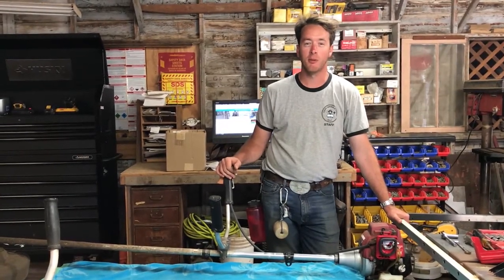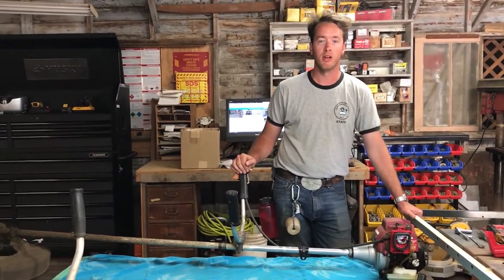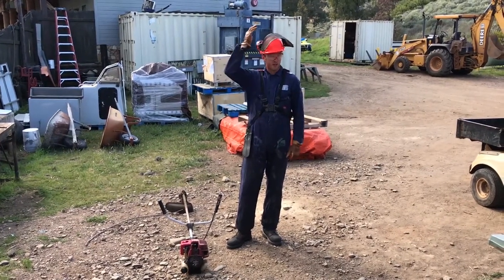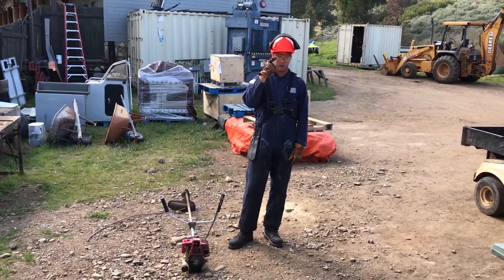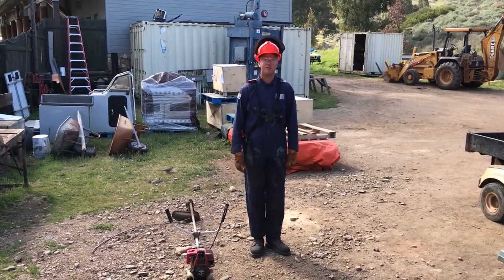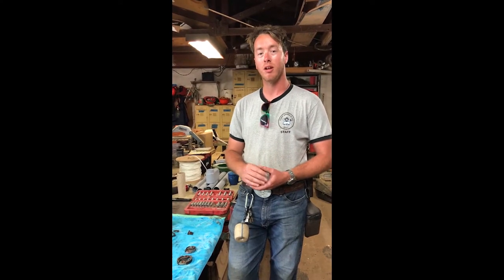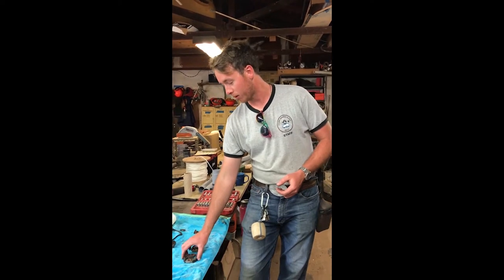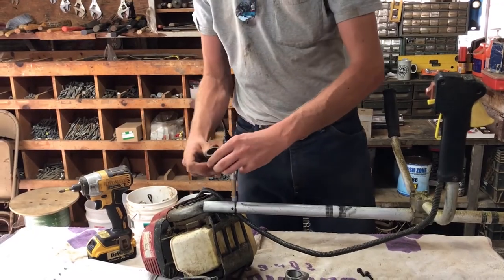Weed Whackers with EBMC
Our Emerald Bay Maintenance Crew wanted to give you a behind the scenes look of what happens when a piece of equipment is broken beyond repair. How many values for the Scout Law are demonstrated in this video?